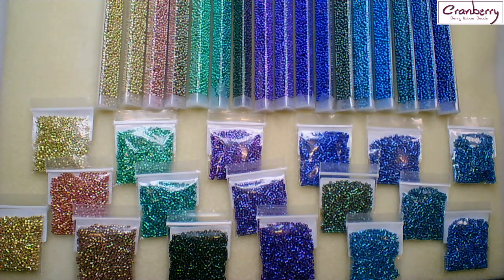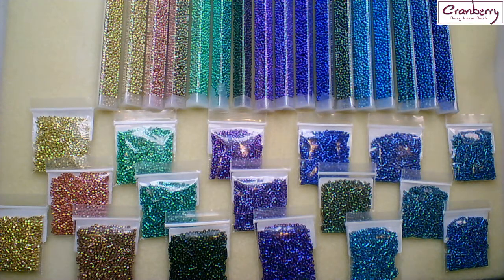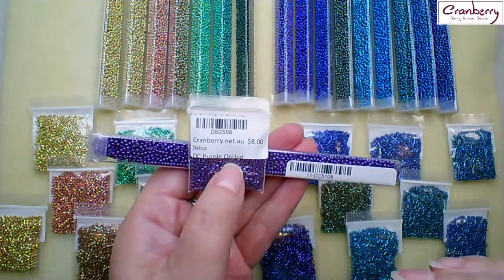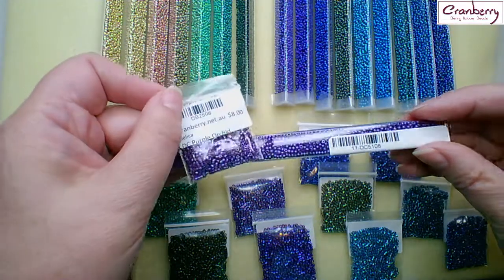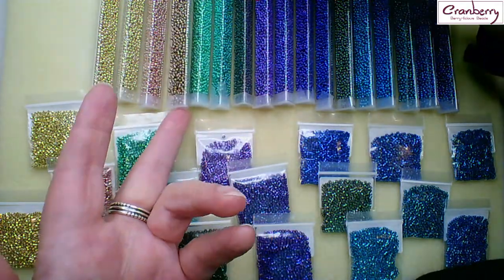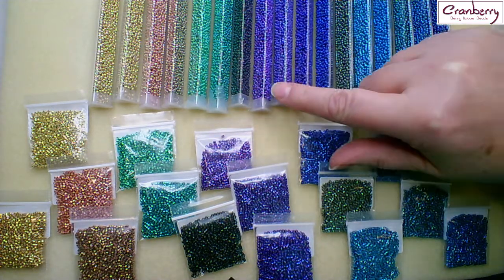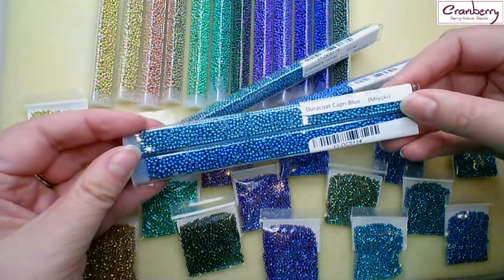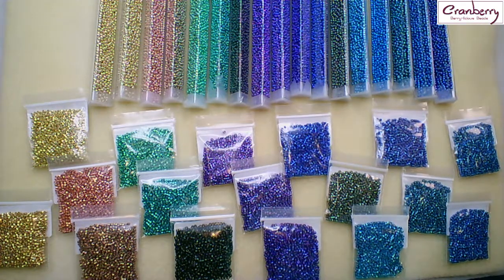Miyuki Duracoat seed beads and Delicas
Check out the latest size 11 seed beads and matching Delica colurs and how the numbering systems align a little